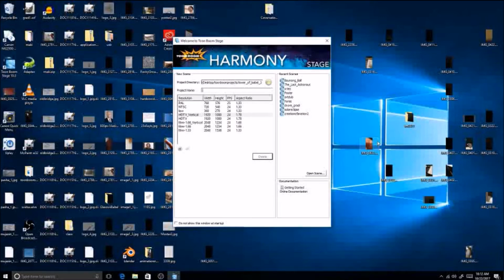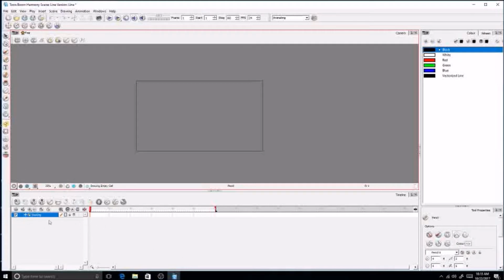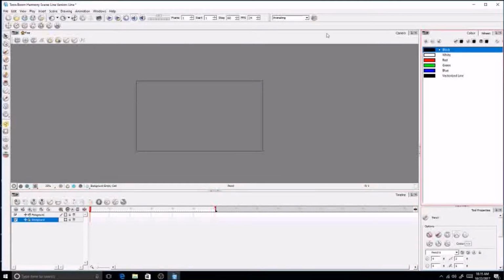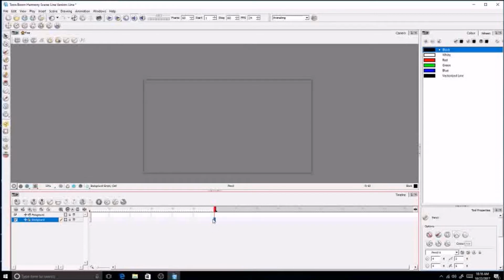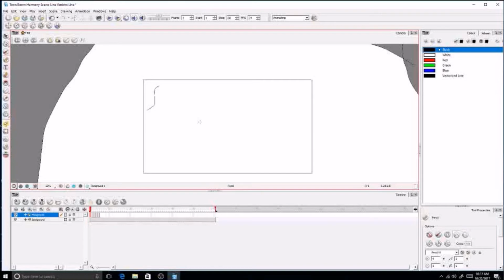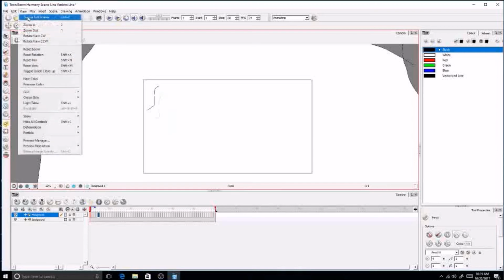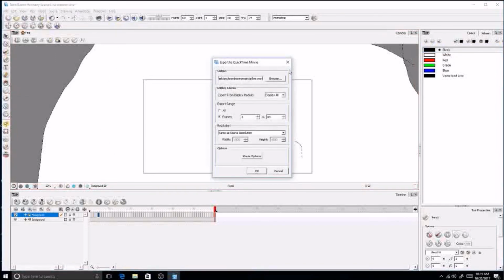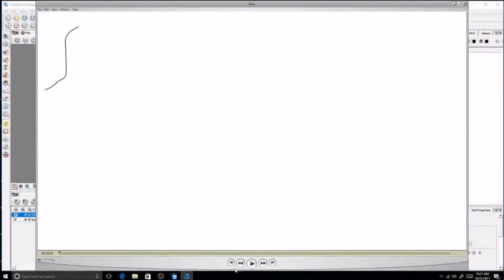Toon Boom Harmony Introduction Tutorial